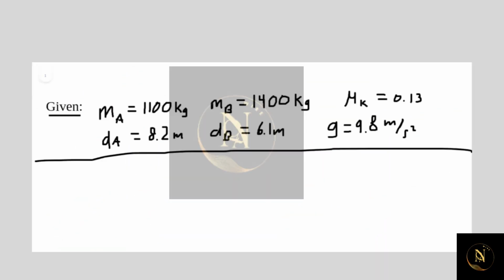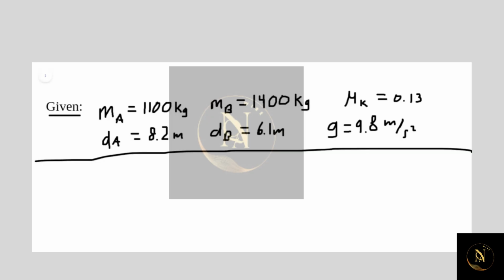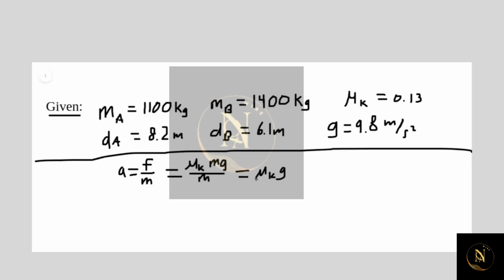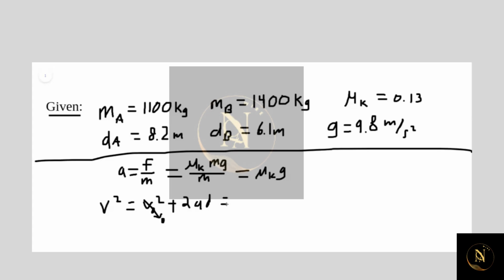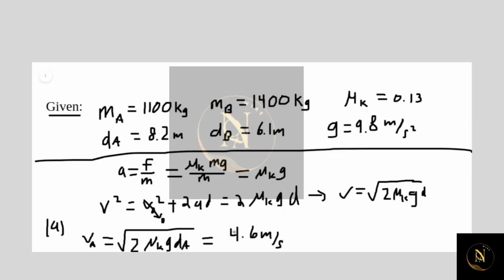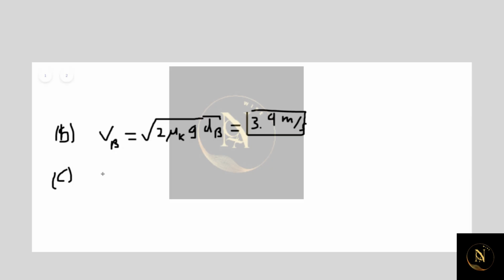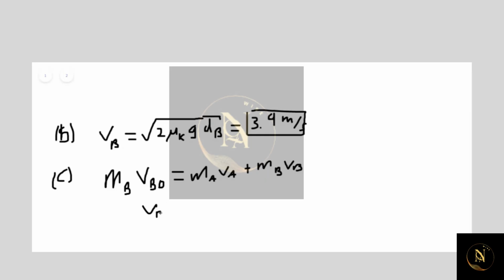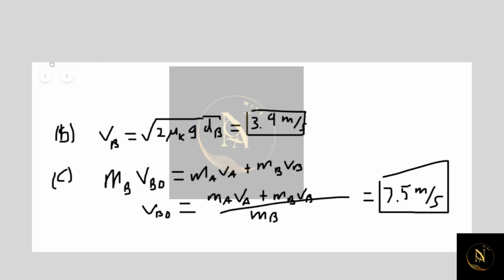In the "before" part of Fig. car (mass 1100 is stopped at a traffic light when it is rear-ended by c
In the "before" part of Fig. car (mass 1100 is stopped at a traffic light when it is rear-ended by car (mass 1400 Both cars then slide with locked wheels until the frictional force from the slick road (with a low of 0.13 ) stops them, at distances and What are the speeds of (a) car and (b) car at the start of the sliding, just after the collision? (c) Assuming that linear momentum is conserved during the collision, find the speed of car just before the collision. (d) Explain why this assumption may be invalid.